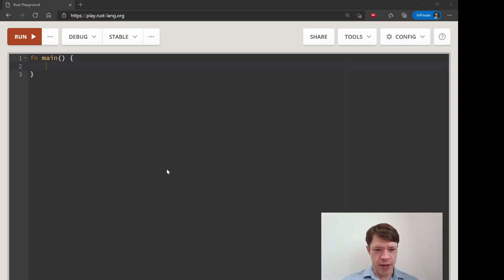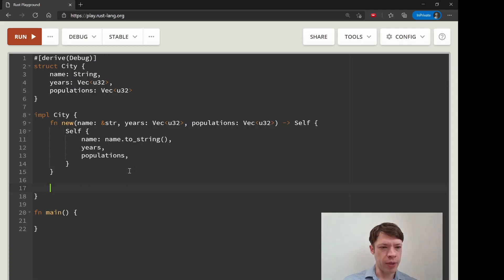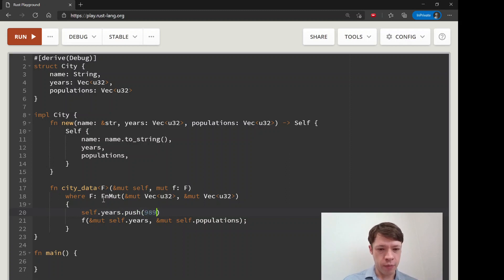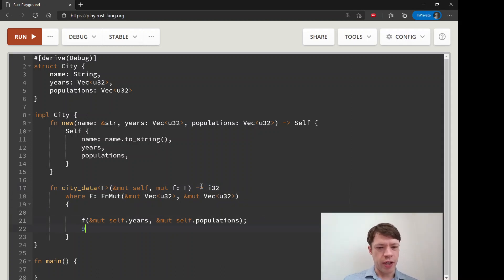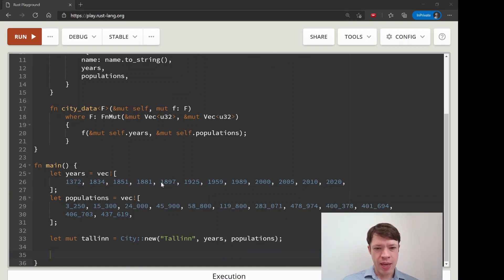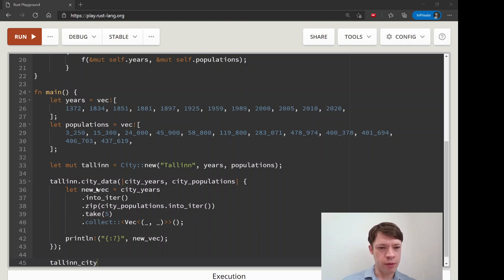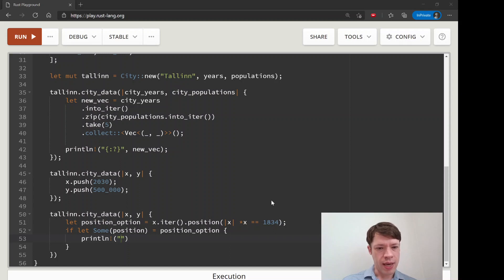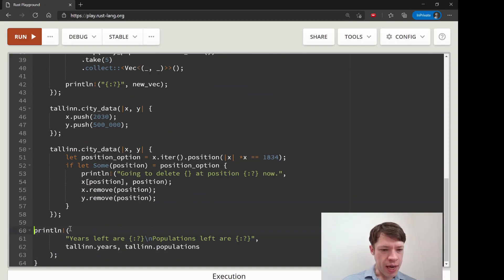Easy Rust 126: Longer example of closures in functions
A bit more practice with putting closures in a function (or rather, a method) for our struct. This time we'll go with FnMut.